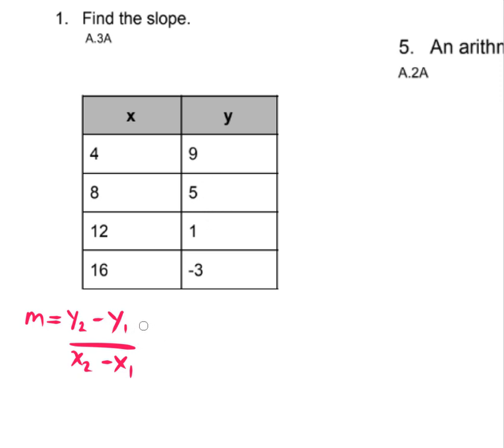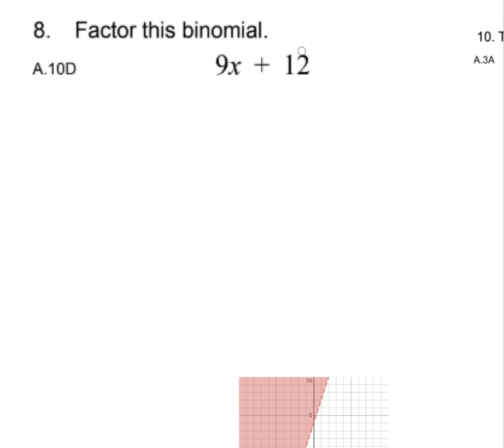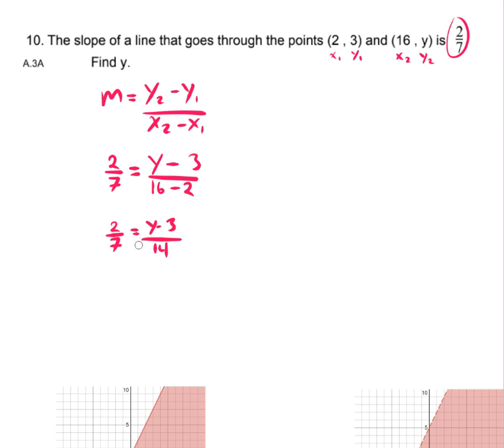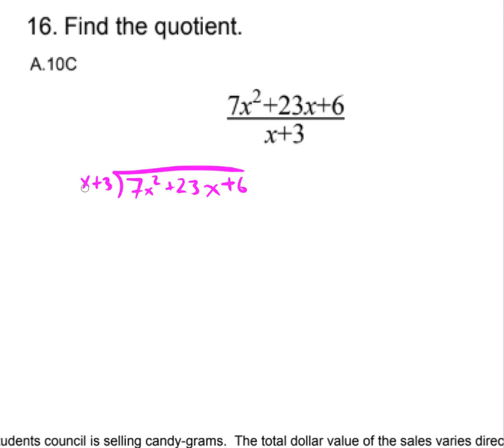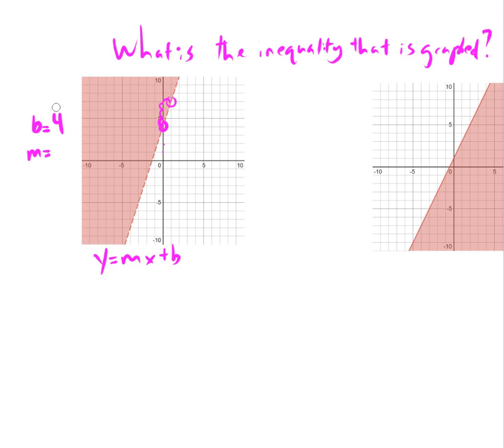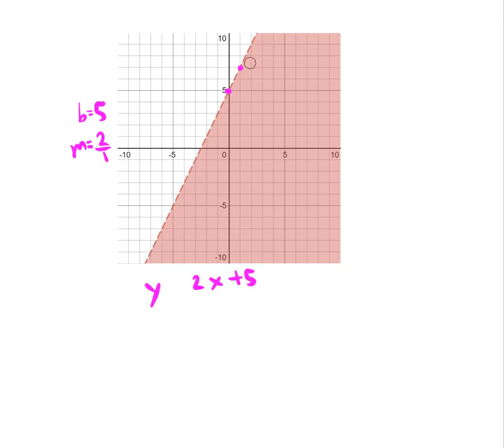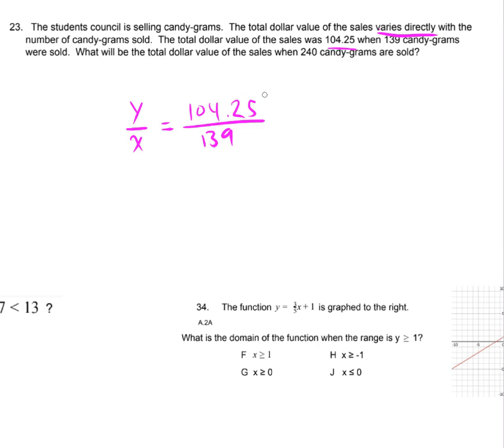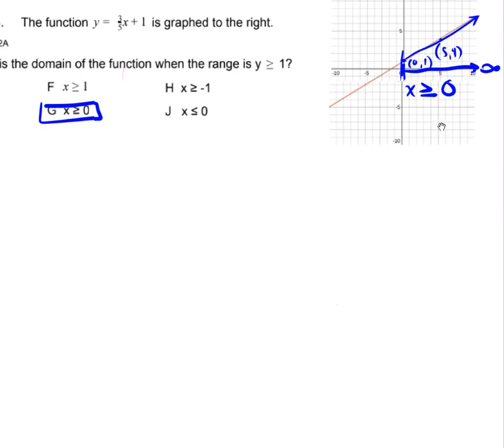CYCLE 7 TEST INCENTIVE